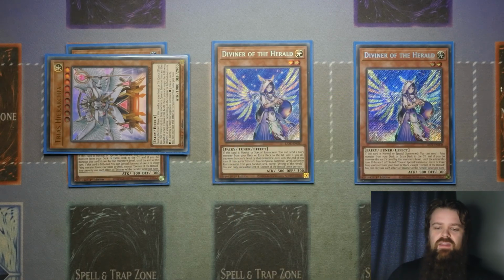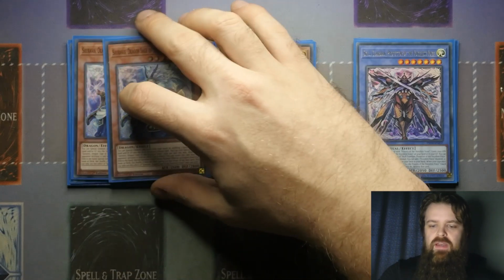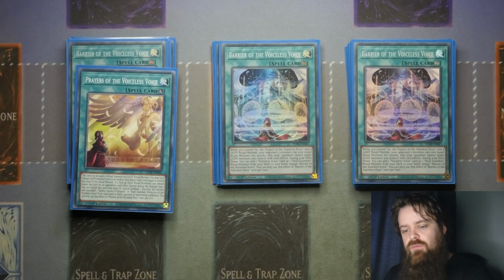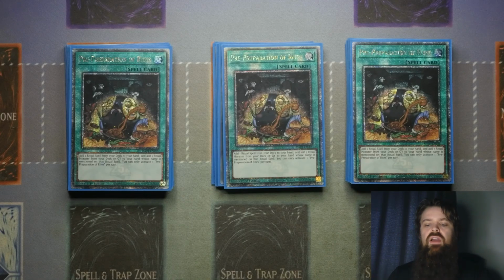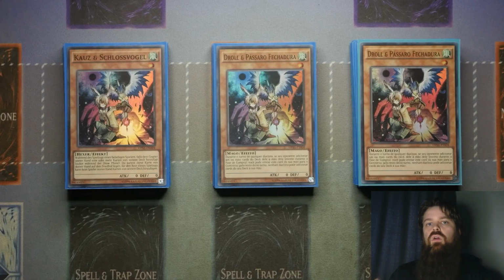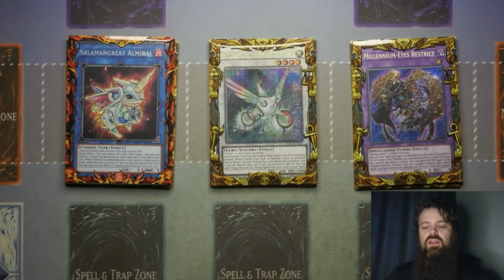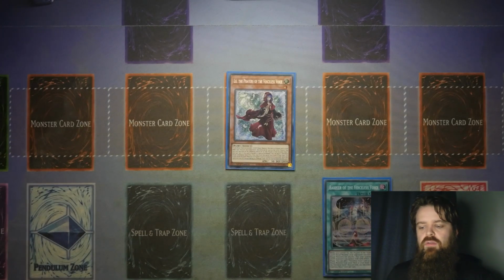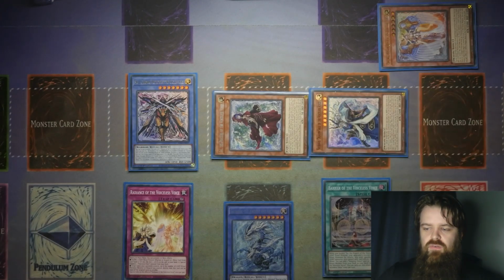YUGIOH Voiceless voice Deck Profile & Combo NEW META CONTENDER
1. Unique Code: ZEPHYR10YP